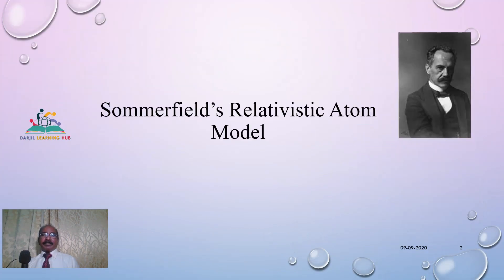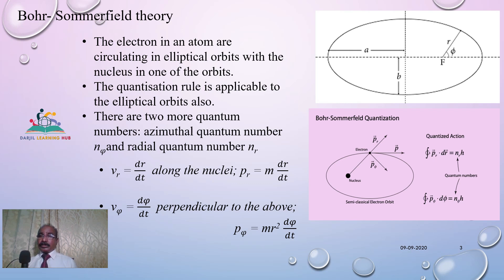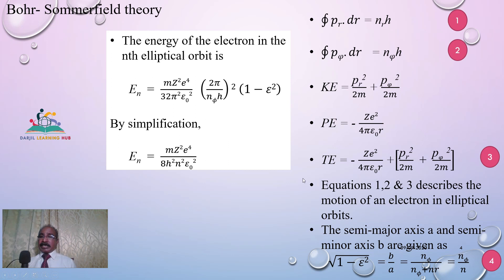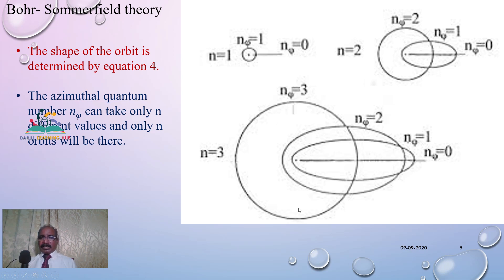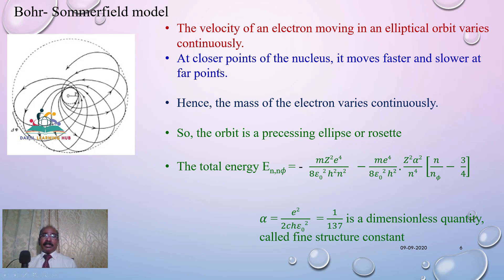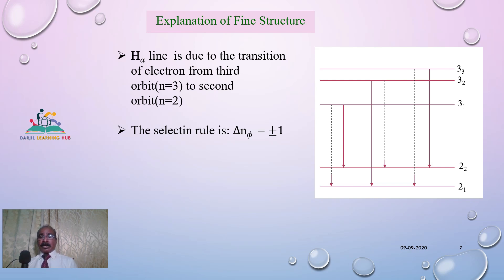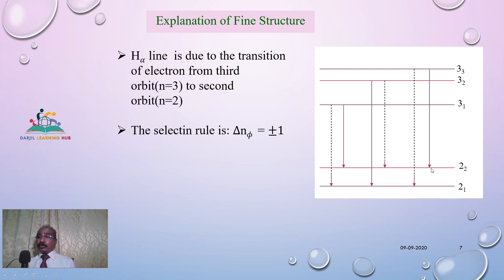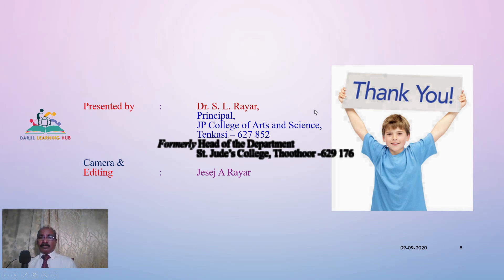SOMMERFIELD’S RELATIVISTIC ATOM MODEL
PRESENTED BY
DR.S.L.RAYAR M.Sc.,B.Ed.,M.Phil.,Ph.D.,
PRINCIPAL JP COLLEGE OF ARTS AND SCIENCE